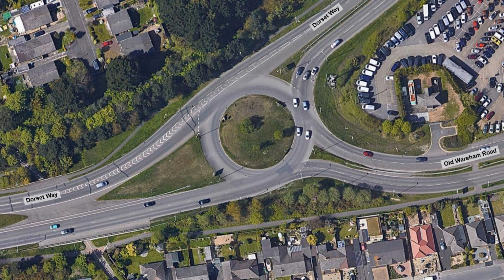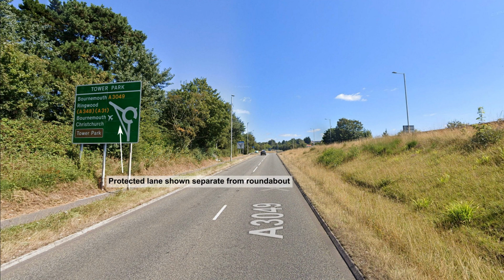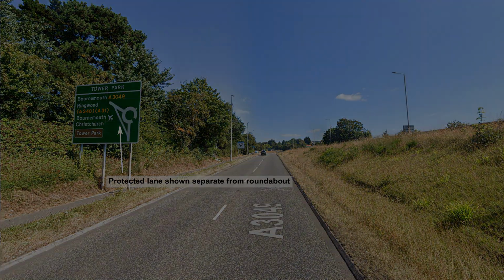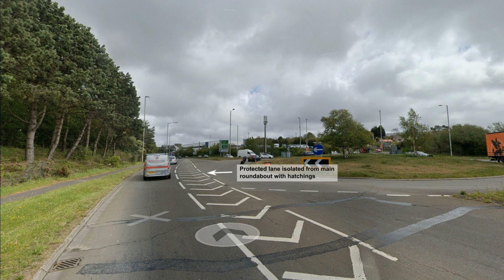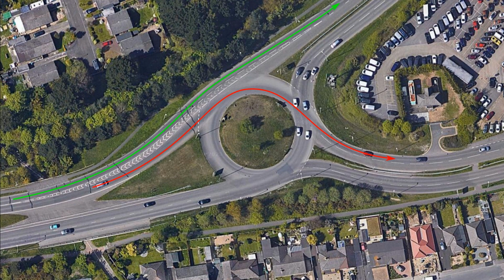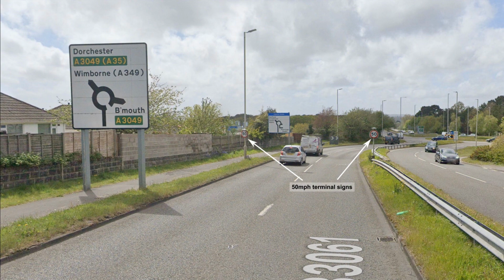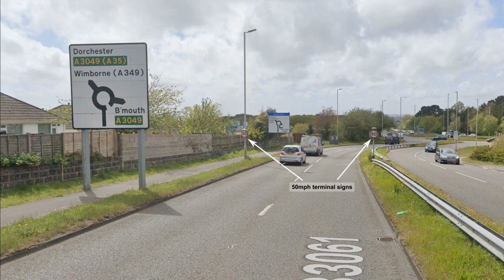Tower Park Roundabout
This video looks at the Tower Park roundabout in Poole and how to negotiate it correctly and deal with some of the potential pitfalls on a driving test.